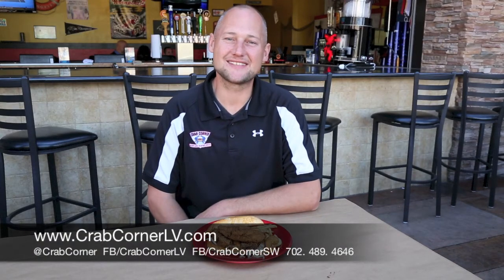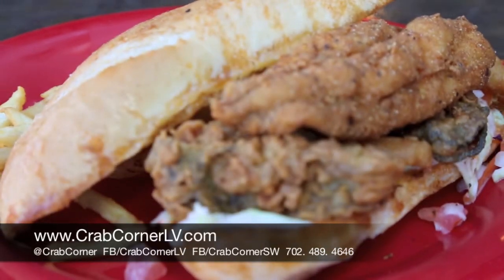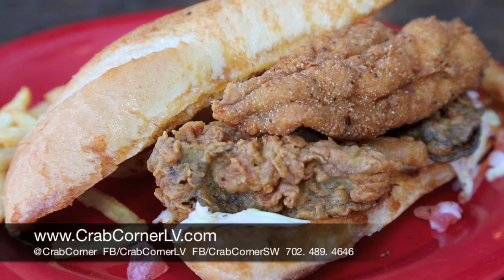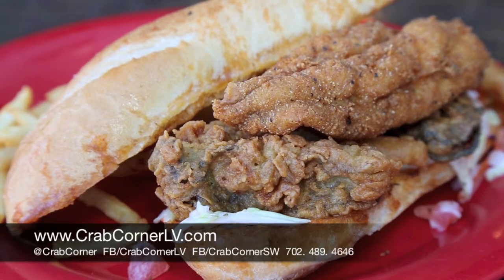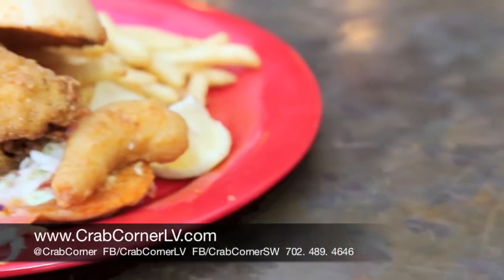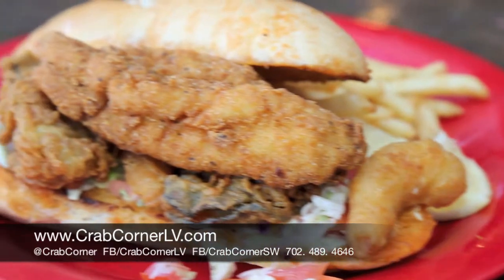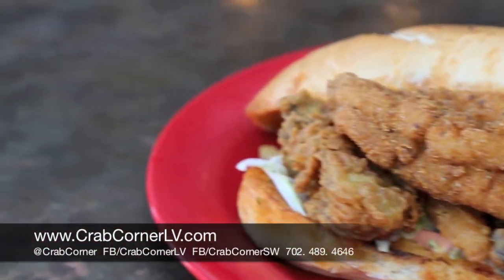Shipwreck Po' Boy - Crab Corner | Best Lunch in Las Vegas